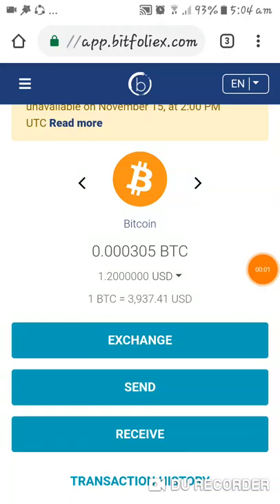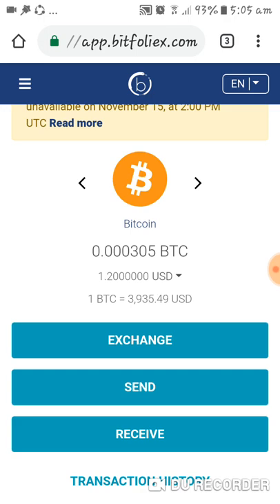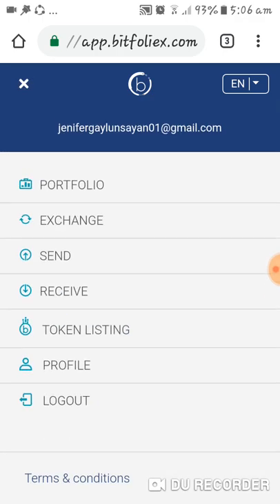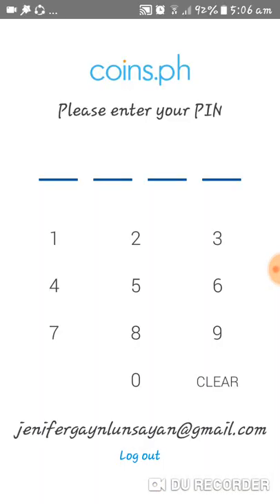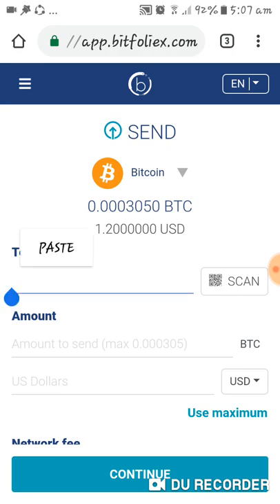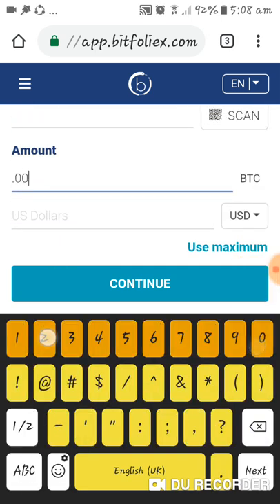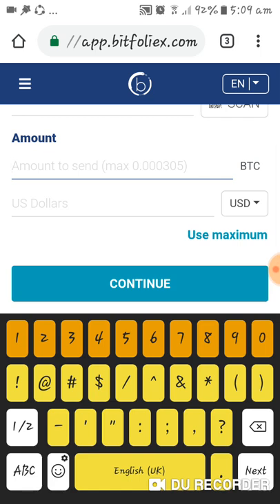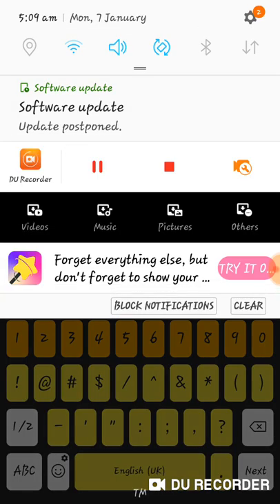How to transfer funds from BITFOLIEX WALLET to Coins.ph wallet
in this video, i showed how to transact if you will opt to withdraw your funds from.bitfoliex (btc wallet portfolio) to coins.ph. from airbit ($) - bitfoliex (btc) - coins.ph (php) -cash out in partner comoanies/banks/pera padala. Good luck